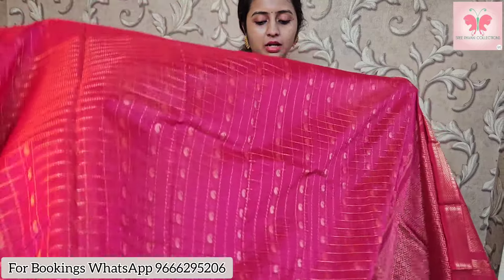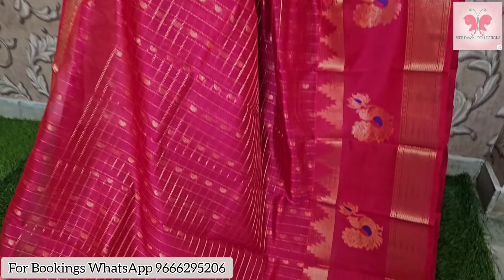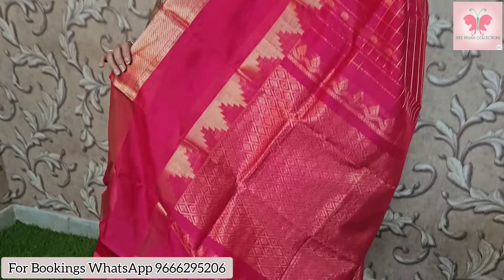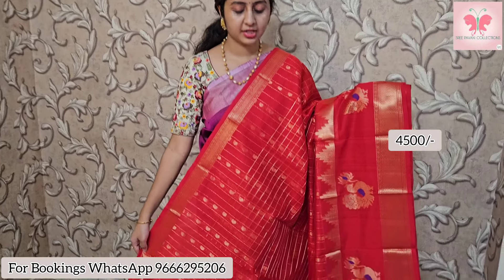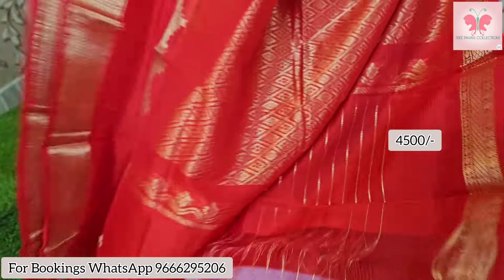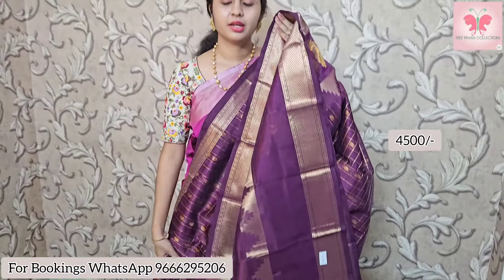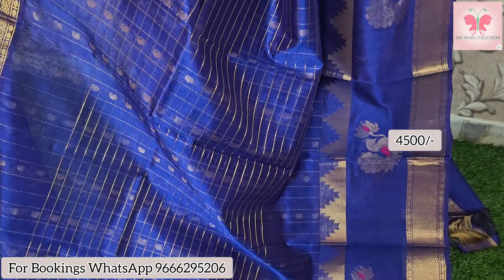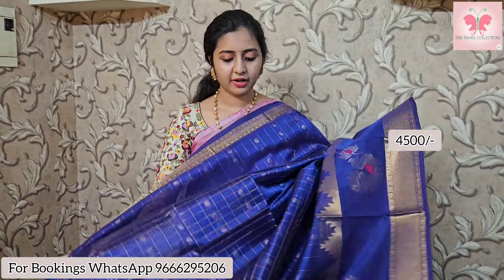Mangalagiri Pattu Sarees, Pattu Sarees, Handloom Sarees, Sree Pavani Collections